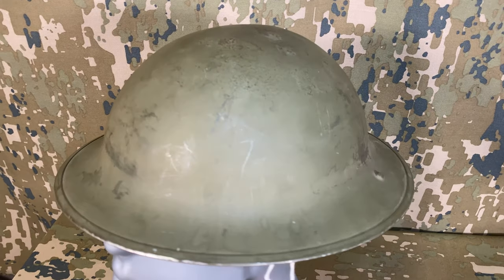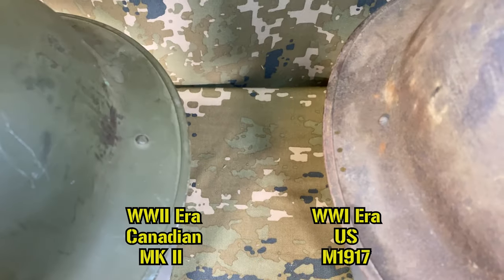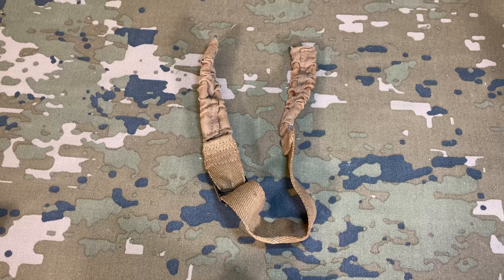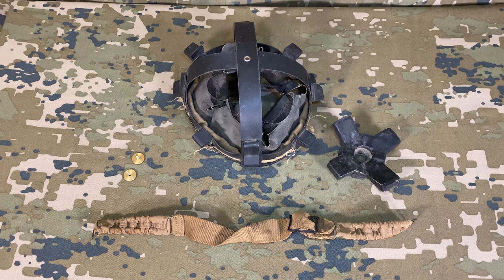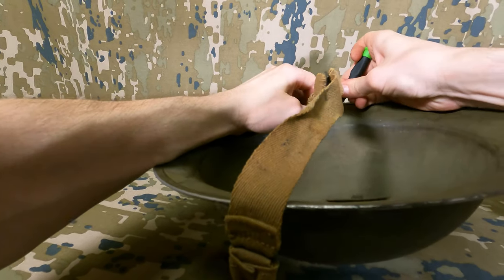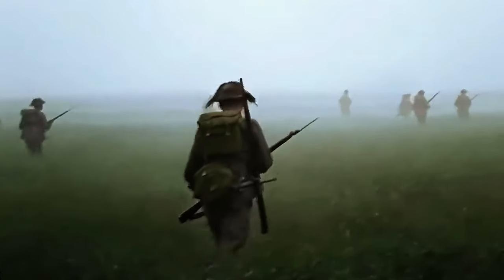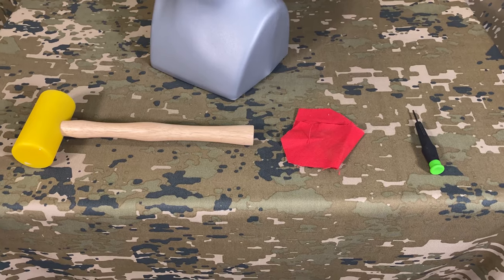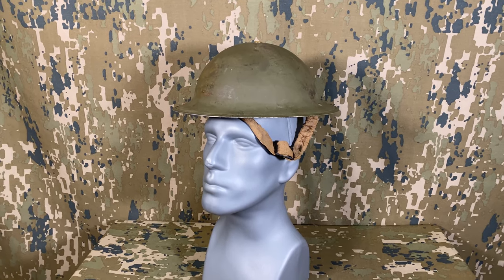Reassembling a World War II Canadian MK II Brodie Helmet | Uniform History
We're getting a little hands on with a restoration video of sorts by breaking down while putting together a World War II era Canadian Mark II Brodie Helmet.

A very special thanks to Combat-Relics for supplying the chinstrap and helmet liner, you can take a look at their website for an assortment of militaria ranging from WWI through the present

The mentioned component breakdown thread on the MK II can be found